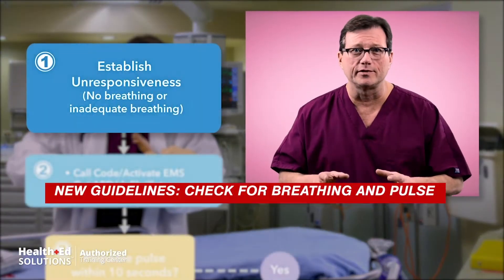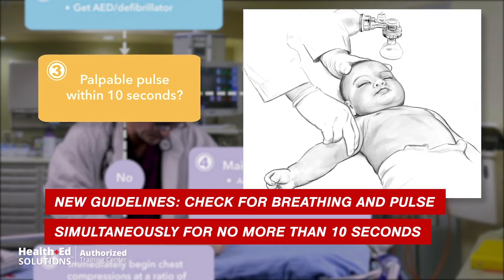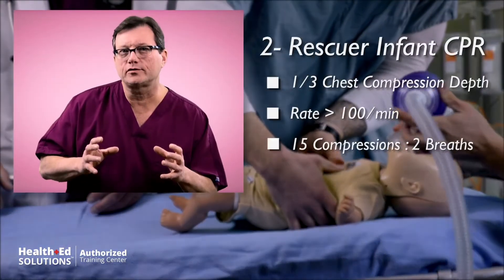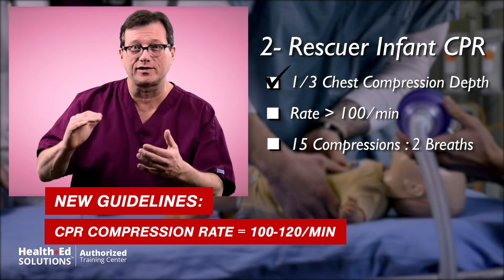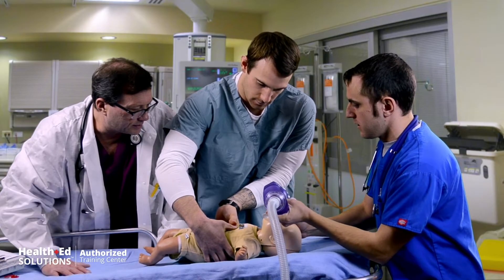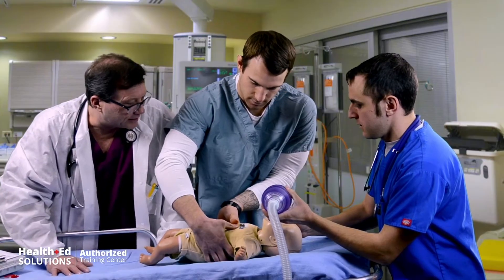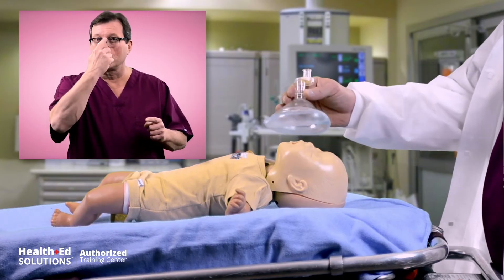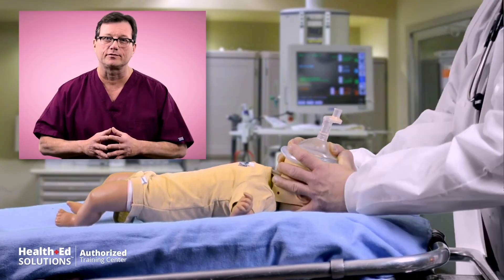Infant CPR / BLS - New 2020 AHA / ILCOR Guidelines | CPR Certification Institute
Updated for new 2020 AHA / ILCOR guidelines. Infant CPR / Healthcare Provider Basic Life Support for the Infant Victim lesson by the CPR Certification Institute (Health Ed Solutions Authorized Training Center). Mark Dzwonkiewicz, the lead instructor from Health Ed Solutions, provides a thorough and step-by-step process of BLS / CPR on an infant (baby) victim. Mark demonstrates proper 2-person CPR and using an adult Bag Valve Mask (BVM) as alternative in absence of an infant BVM. He touches on the following updated AHA and ILCOR guidelines:

✔ Establishing Unresponsiveness
✔ Calling a Code / Activate EMS and Getting an AED / defibrillator
✔ Checking palpable pulse and breathing simultaneously within 10 seconds
✔ Doing Chest Compressions

Here is some more information about the CPR Certification Institute:

As a Health Ed Solutions Authorized Training Center, CPR Certification Institute was created to achieve a simple goal — to make learning life-saving skills convenient and more accessible for both medical professionals and laypersons. Our commitment to providing robust training and testing options is the driving force behind our curriculum. Our courses are medically accurate, flexible, and engaging.

Our online certification courses are created by board-certified medical professionals and reviewed for accuracy by the Health Ed Solutions Medical Review Board. Each practice test is uniquely generated, and every final exam is designed to ensure you have learned all of the skills to react when there is a life-threatening emergency.

We believe that the more people who know life-saving skills, the more lives that can be saved. Our courses are created to benefit a wide range of people: high school students getting ready to graduate, nurses, physicians, medical techs, first responders, lifeguards, nursing home and daycare workers, and even the average layperson who might someday find themselves in the position of being able to offer aid during an emergency.

Being able to administer appropriate CPR or First Aid care can mean the difference between life and death. Those who do not receive CPR immediately following a cardiac event rarely make it to a hospital alive. Your quick action could mean they have a greater chance of surviving.

Our courses cover CPR and AED training, First Aid, Infant CPR, Babysitting, and Bloodborne Pathogens. We also offer the more advanced ACLS, PALS, BLS, and NRP certifications. It’s a small time and cost commitment to become certified, but it can make a huge difference in someone’s life. All of our certifications are 100% online and available from any mobile device or computer.

Sign up to become certified today, and join the ranks of trained lifesavers across the globe!